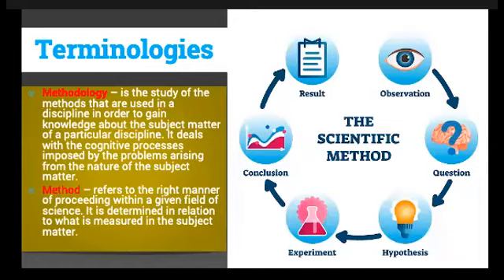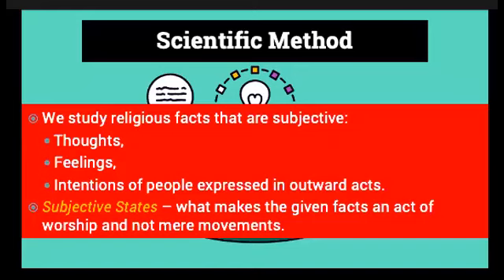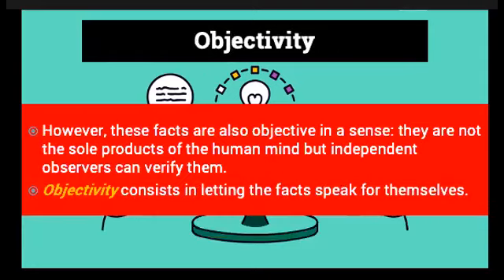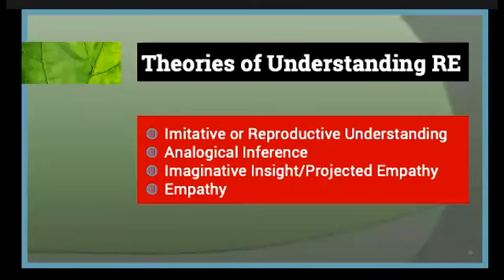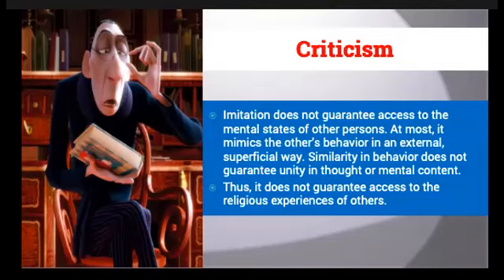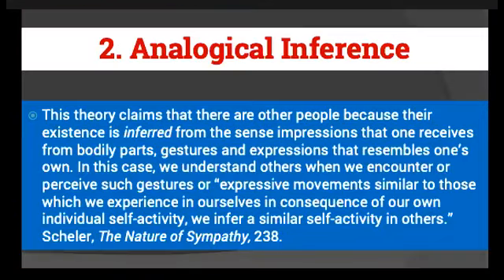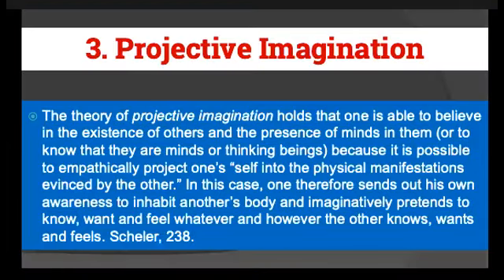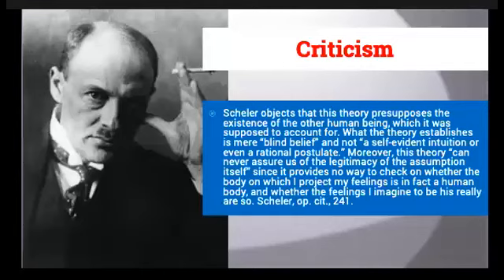PART 1: LECTURE ON THEORIES FOR UNDERSTANDING RE